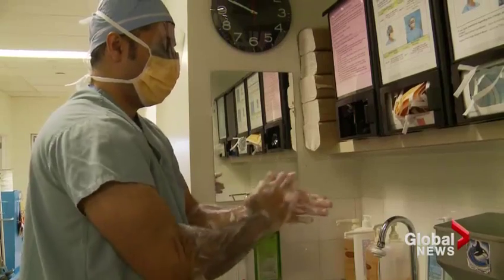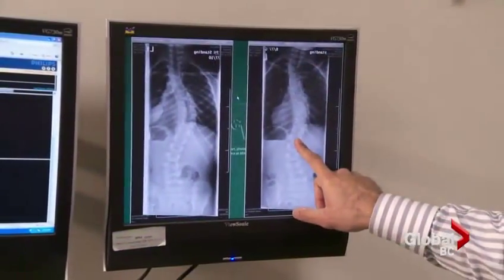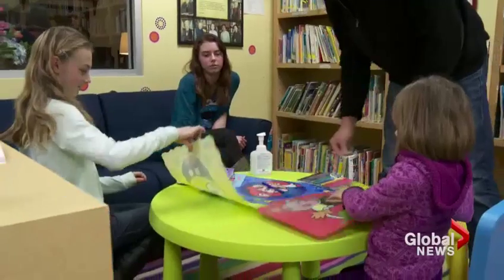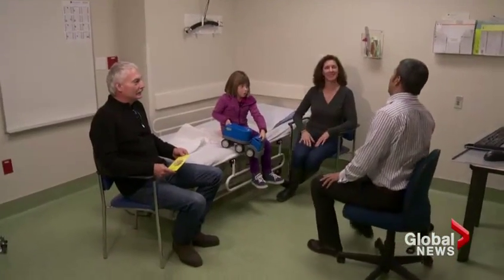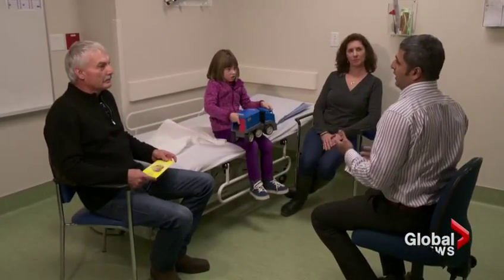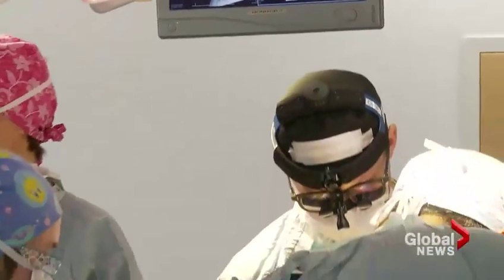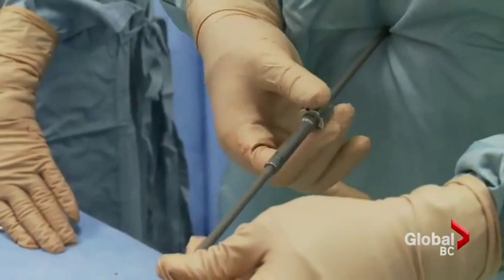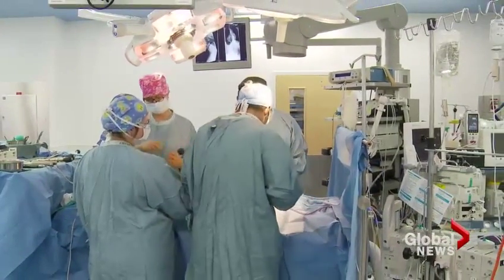Medical history made with scoliosis treatment on BC girl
BC Children's Hospital patient, Grace, is the first person in Canada to undergo a new treatment for scoliosis. The procedure involves clever use of metal rods and magnet's, and unlike the old treatment...her first adjustment involved no pain at all.